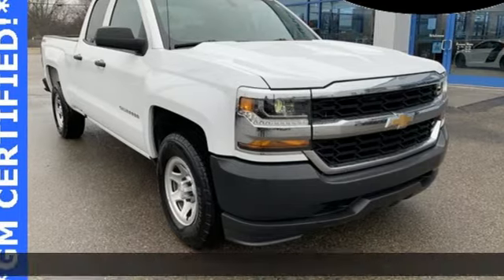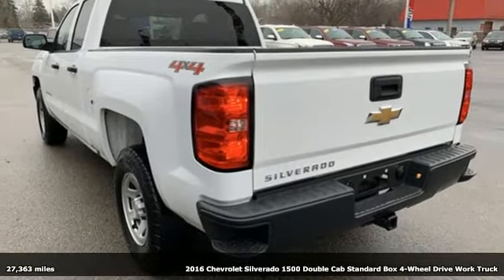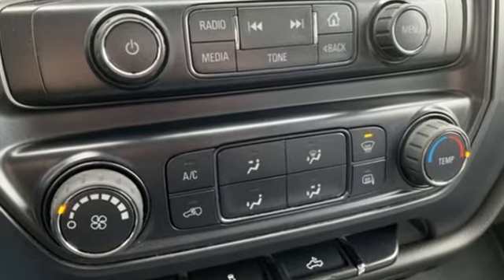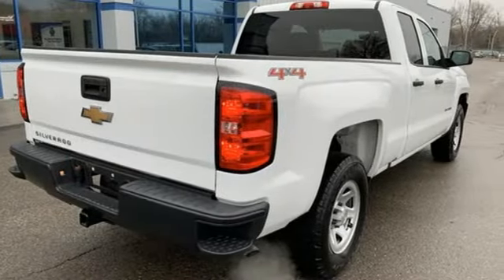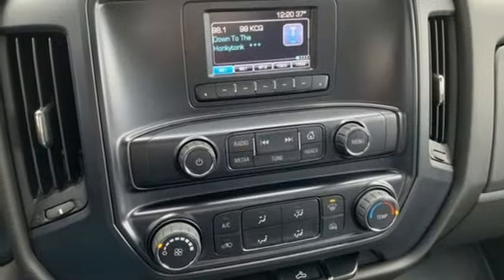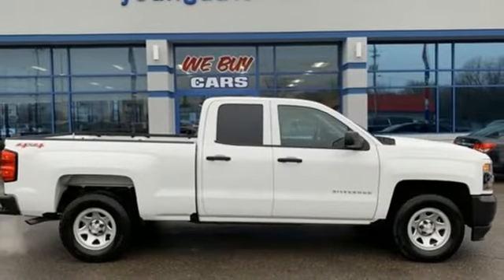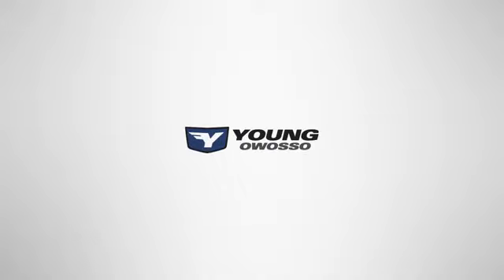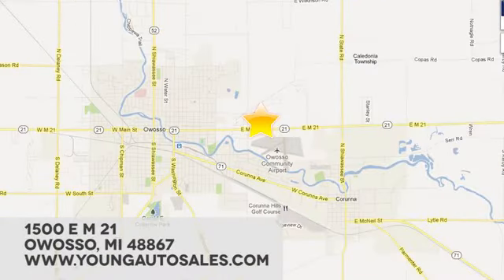Used 2016 Chevrolet Silverado 1500 Lansing MI Flint, MI #36838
Year: 2016
Make: Chevrolet
Model: Silverado 1500
Trim: WT
Engine: EcoTec3 4.3L V6
Transmission: 6-Speed Automatic Electronic with Overdrive
Color: White
Interior: Dark Ash/Jet Black
Mileage: 27363
Stock #: 36838
VIN: 1GCVKNEH2GZ331146
Recent Arrival! CARFAX One-Owner. 6-Speed Automatic Electronic with Overdrive, 4WD, Dark Ash/Jet Black w/Cloth Seat Trim.brbr2016 Chevrolet Silverado 1500 EcoTec3 4.3L V6 4WD Summit WhitebrbrbrCars sell for less in Owosso! Our vehicles move quickly!

Address:
1500 E Main St